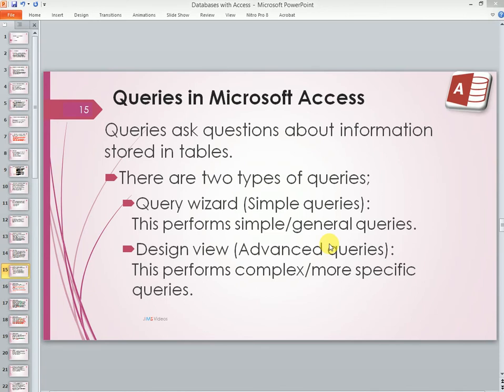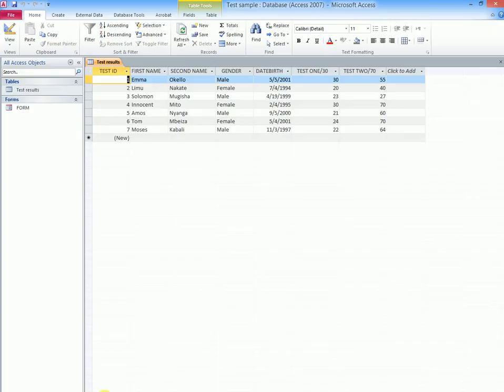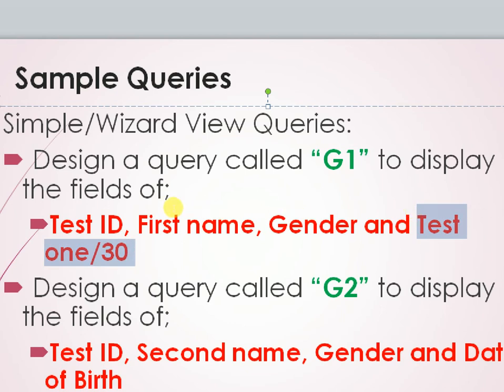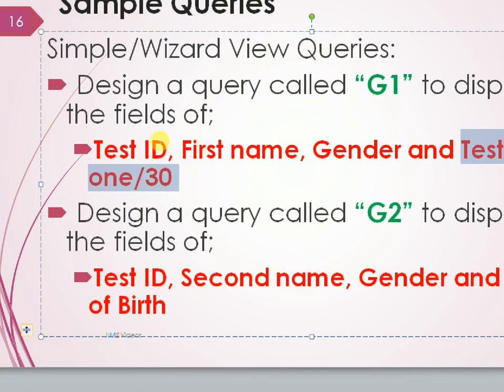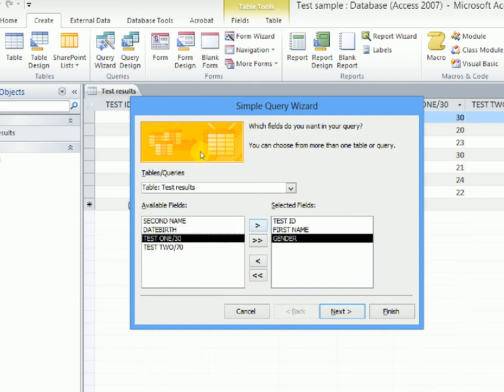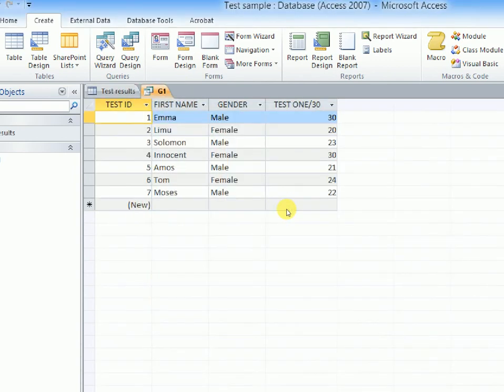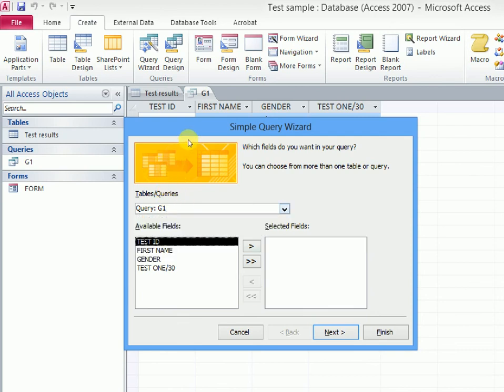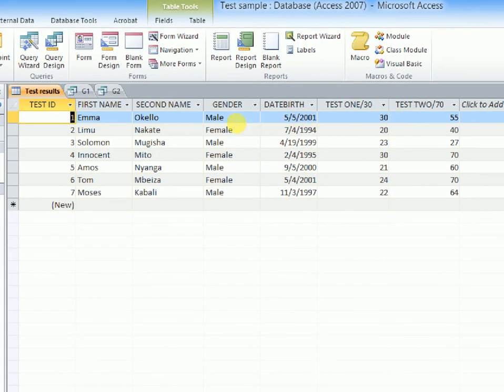Simple Wizard Queries in Microsoft Access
How to perform queries using the Query wizard